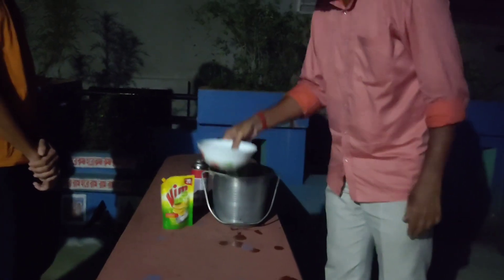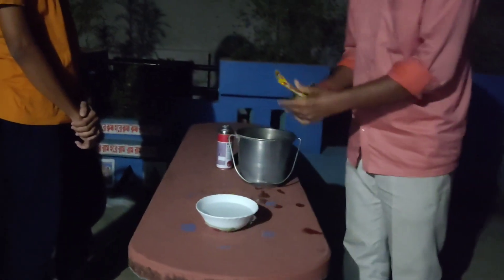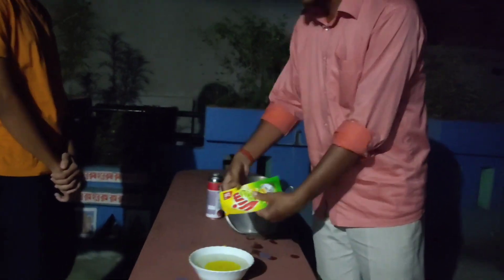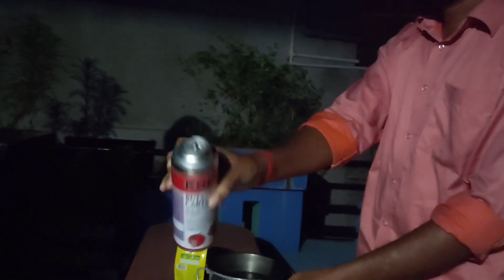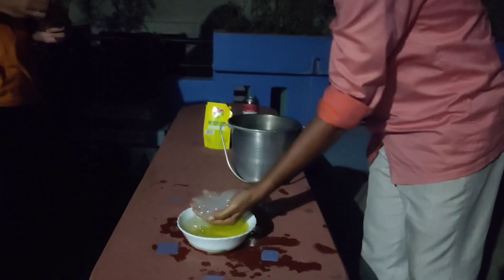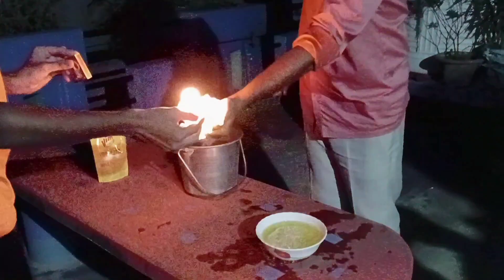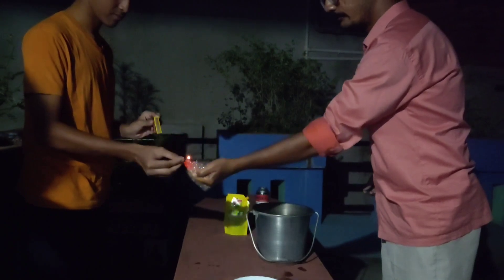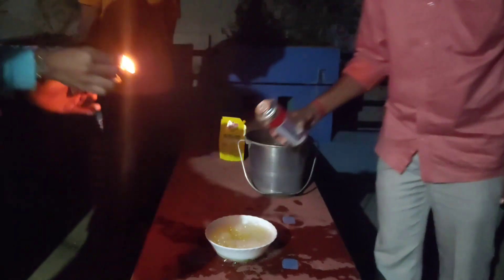Fire 🔥 in hand ✋ || Explained in detail